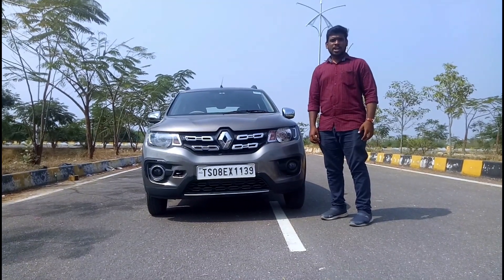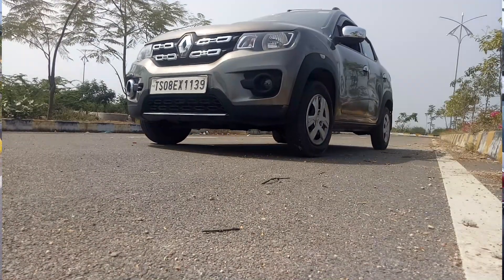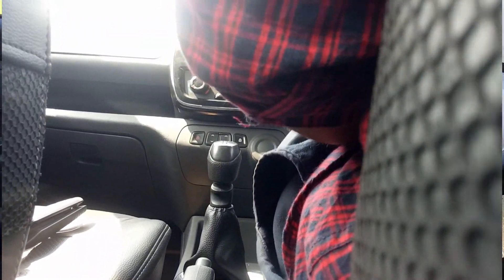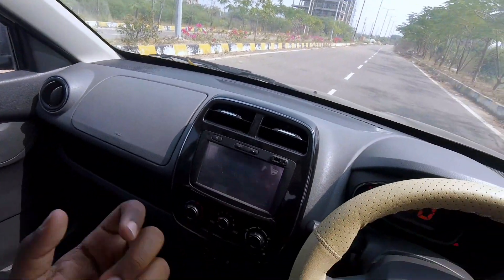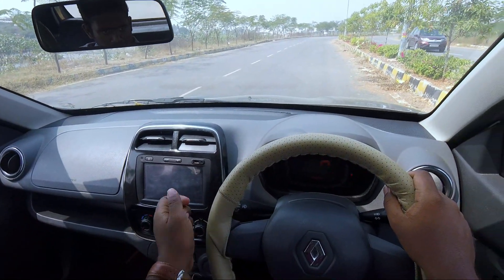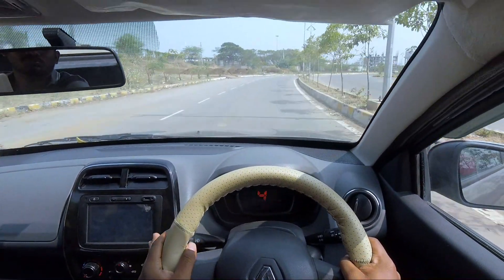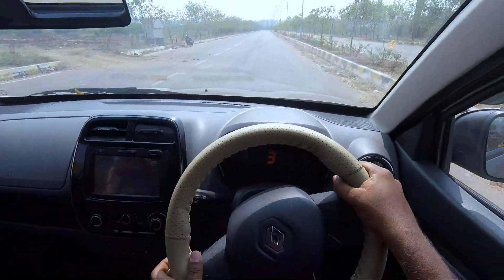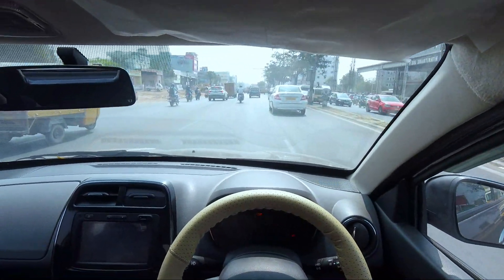RENAULT KWID RXT I Long term review I In Telugu I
In this video, the detailed review of  RENAULT KWID RXT, LONG TERM REVIEW AFTER 25,000KMS i tell you everything about exterior, interior, performance, steering, suspension, specifications.. Detailed review in telugu..